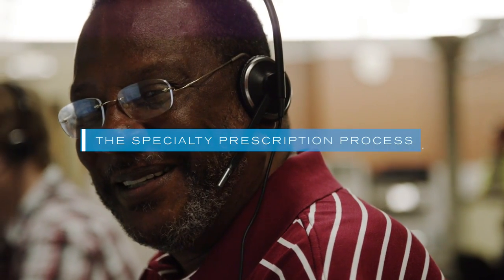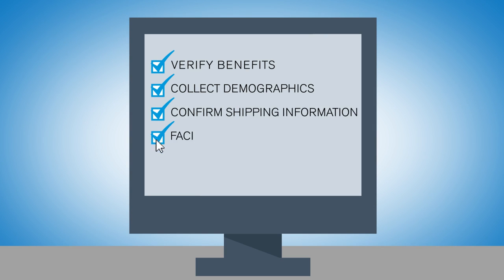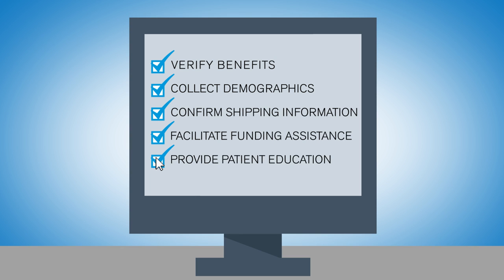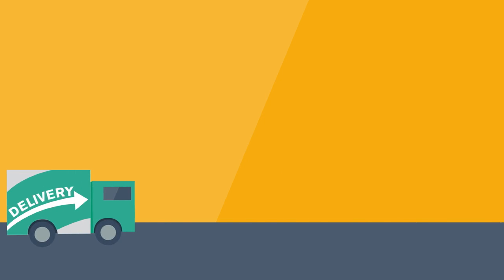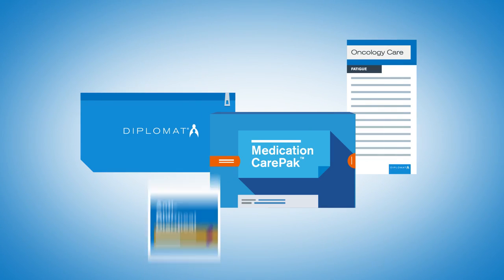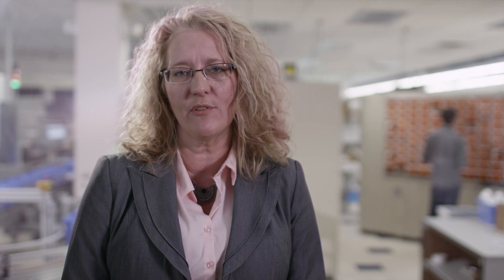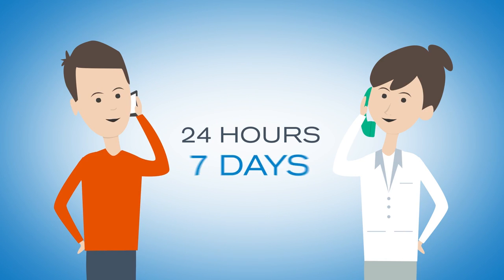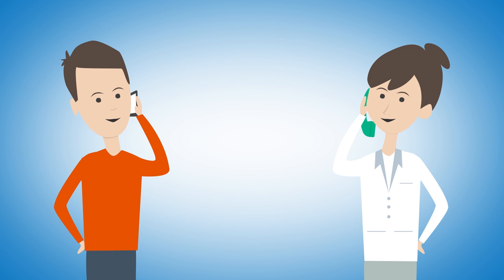Specialty Pharmacy 101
What is a Specialty Pharmacy? Diplomat participates as part of your healthcare team to ensure the best chance for a healthier life.